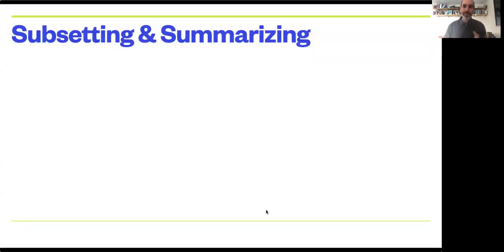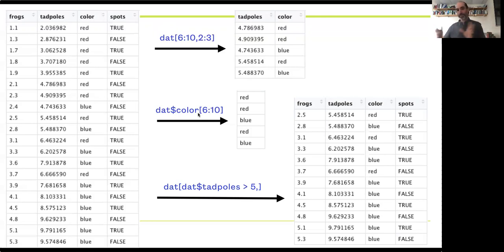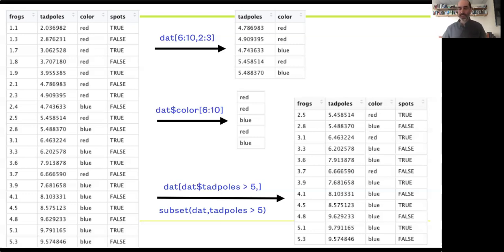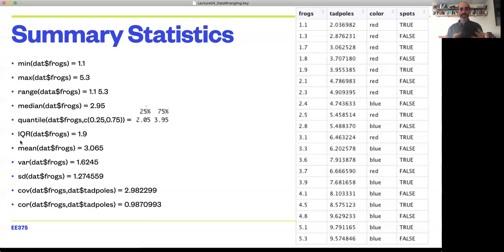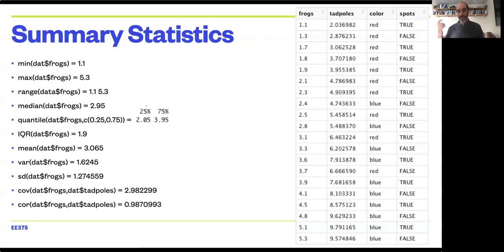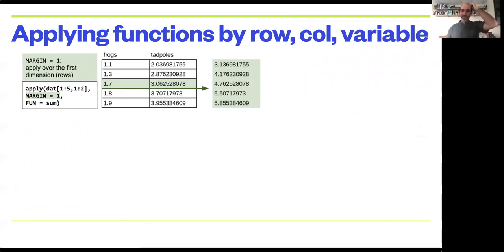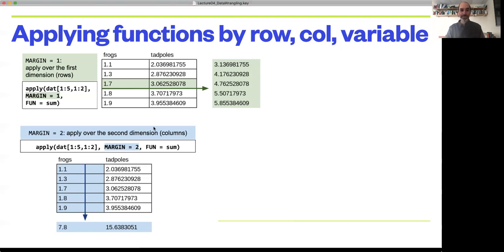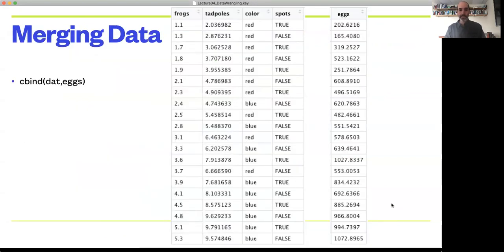EE375 Lecture 4c: Subsetting and Summarizing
This video dives into the basics of how to subset and summarize data in R, covering how to access rows and columns by name or number, how to subset by logical operations and the `subset` function, a range of functions for calculating basic summary statistics, and the `apply` and `tapply` functions for applying functions to datasets.